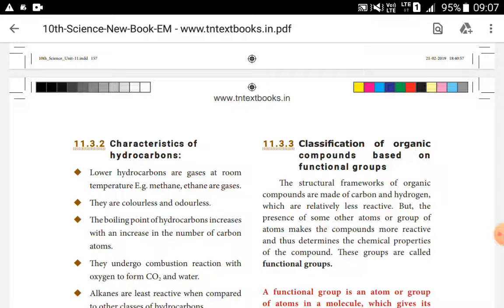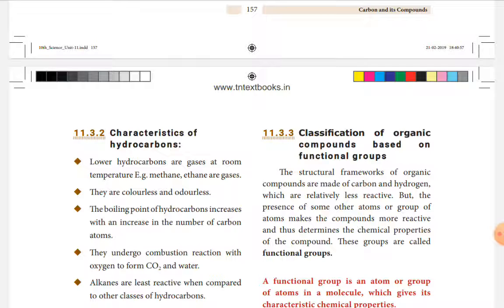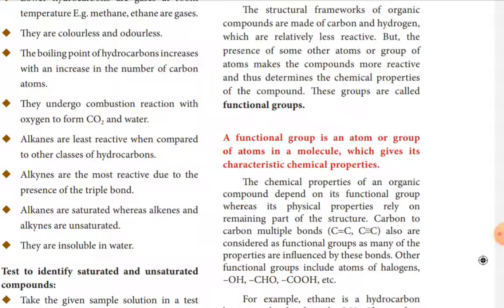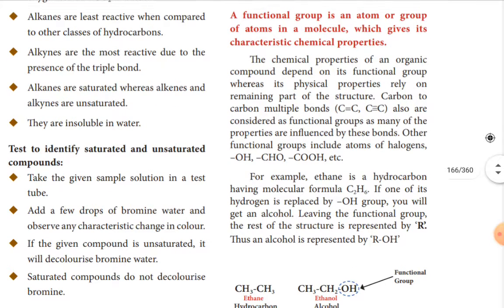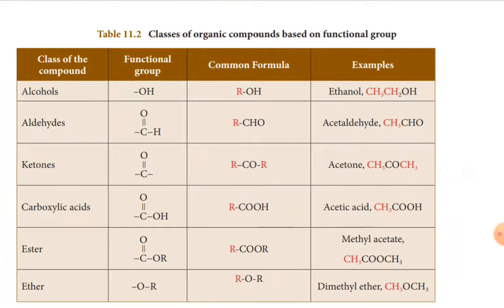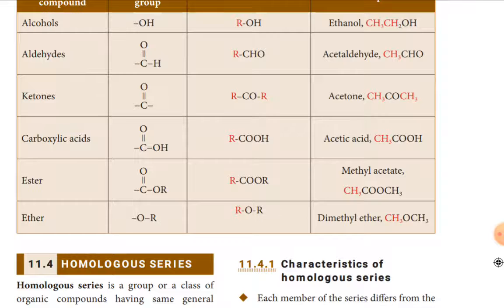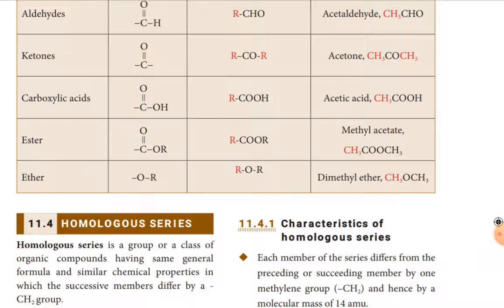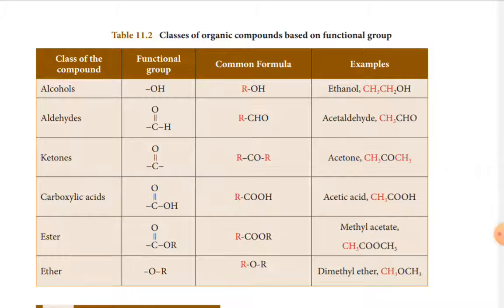Carbon And It's Compounds, Part-4.